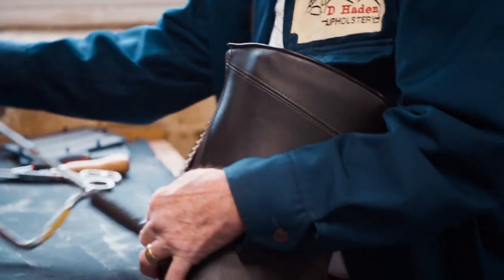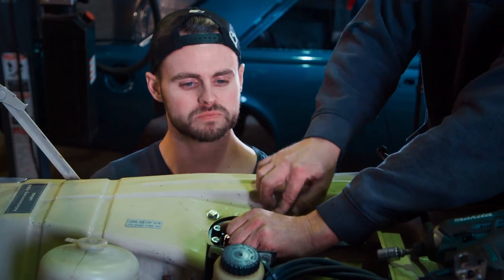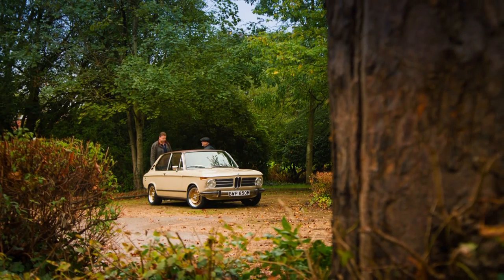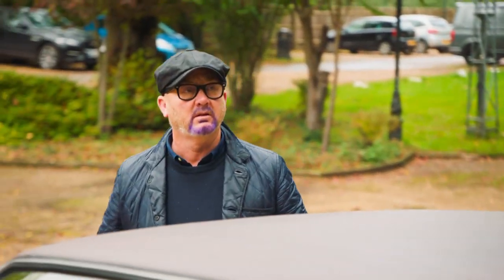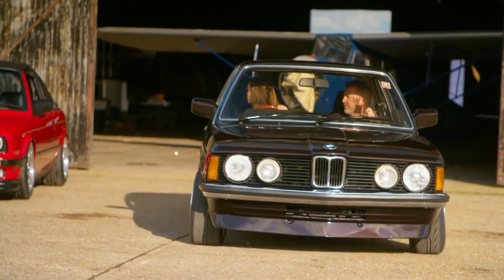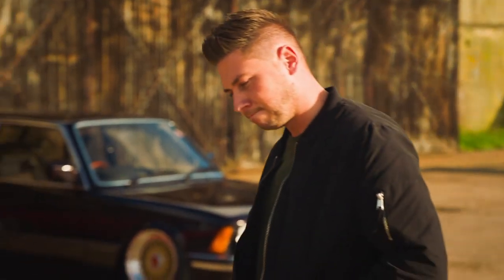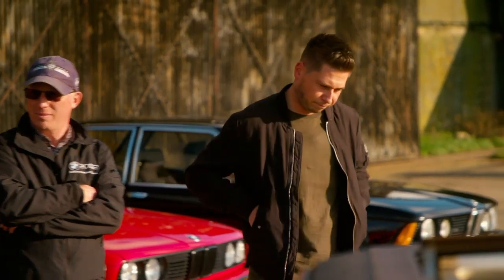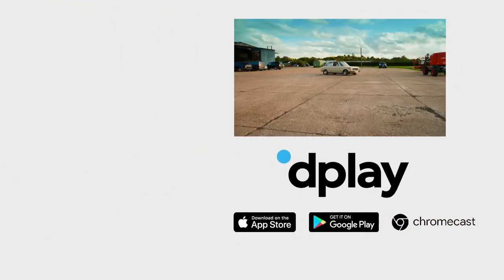Paul Finds Rare Headrests For This Restored BMW 2002 | Salvage Hunters: Classic Cars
After betting Paul that he wouldn't be able to find a pair of the right headrests for this BMW, Drew has to dye his beard purple when Paul not only finds the parts, but gets them restored perfectly to match the seats.